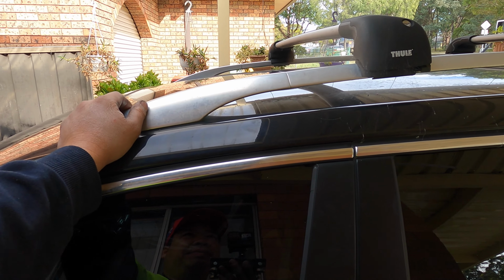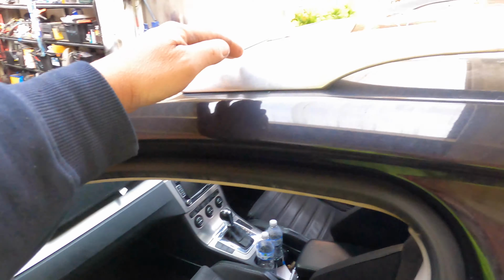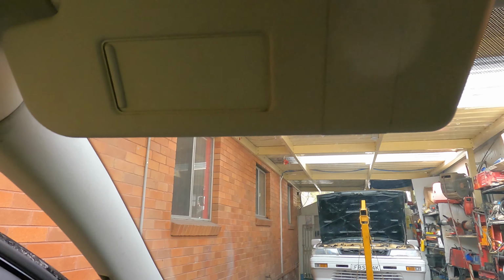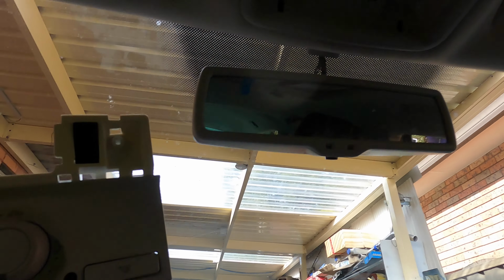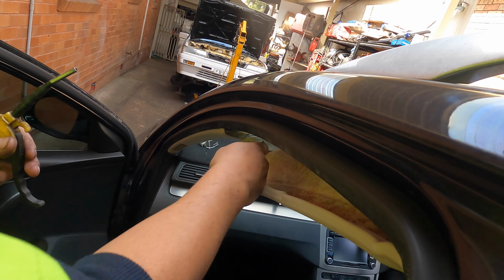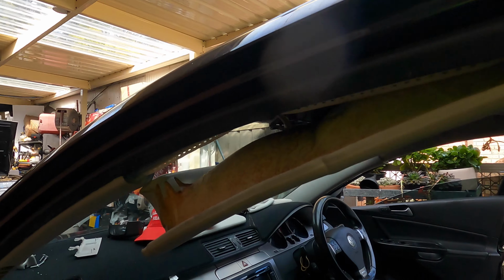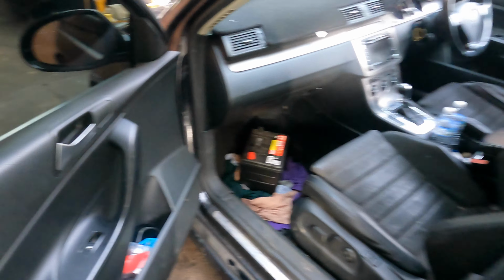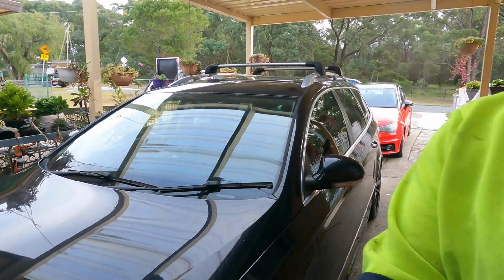SUN ROOF leak water repairs